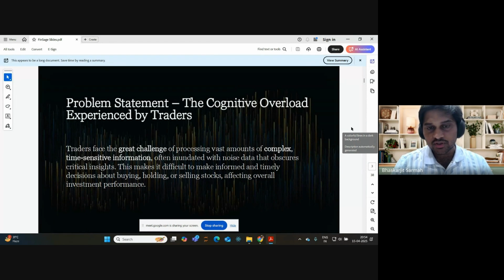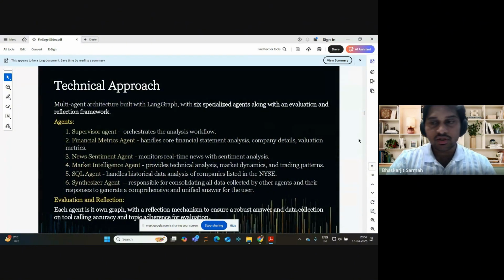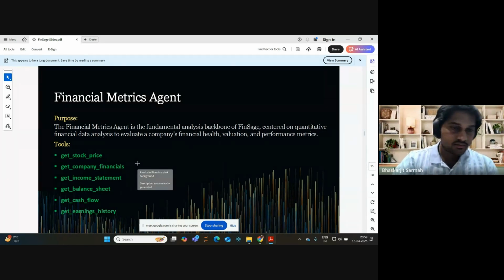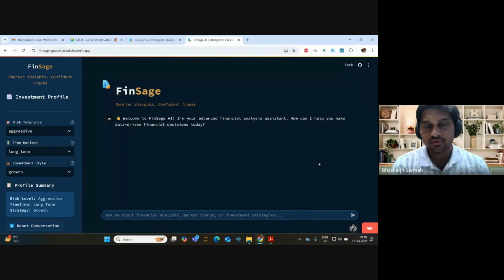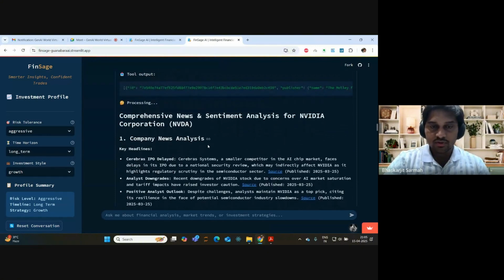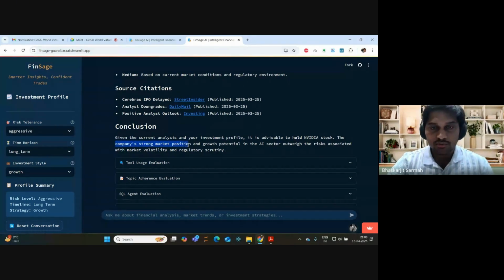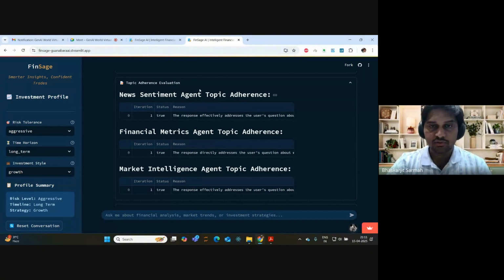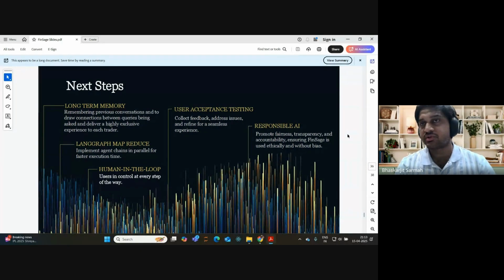Trading Copilot - Smarter Insights, Confident Trades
Bhaskarjit Sarmah, Head RQA AI Lab, BlackRock

About the Speaker:
Bhaskarjit is a Director and Principal Data Scientist at BlackRock, where he applies machine learning skills and domain knowledge to build innovative solutions for the world's largest asset manager. He has over 10 years of experience in data science, spanning multiple industries and domains such as retail, airlines, media, entertainment, and BFSI.

At BlackRock, he is responsible for developing and deploying machine learning algorithms to enhance the liquidity risk analytics framework, identify price-making opportunities in the securities lending market, and create an early warning system using network science to detect regime change in markets. He also leverages his expertise in natural language processing and computer vision to extract insights from unstructured data sources and generate actionable reports.

Abstract:
This project aims to reduce the cognitive burden faced by professional traders. By developing a multi-agent framework called FinSage, we can help traders analyze complex market information by efficiently filtering through noise to deliver the most relevant and accurate data within minutes. Our approach seeks to enable traders to quickly uncover actionable insights for informed trading decisions.

FinSage consists of six specialized agents, each with a distinct role:
Supervisor Agent: Orchestrates overall operations and manages which agents to activate for each query.

Financial Metrics Agent: Provides comprehensive technical metrics for analyzing a company's financial health and stock performance.

News Sentiment Agent: Analyzes sentiment across company news and specific market sectors.

SQL Agent: Accesses a historical database containing data from 2009 to 2022 for 57 NYSE-listed companies.

Synthesizer Agent: Combines data collected by other technical agents to generate concise, actionable answers to user queries.

Users can personalize their experience by entering their trading profile. FinSage then tailors its responses and recommendations based on the user's risk tolerance, investment style, and expected return time horizon. The application is intuitive—users simply input their trading profile and a specific question like, Should I buy META stocks today?" and FinSage will come with a response.